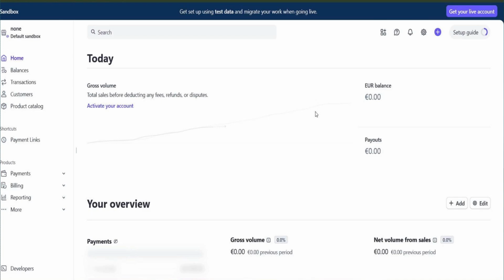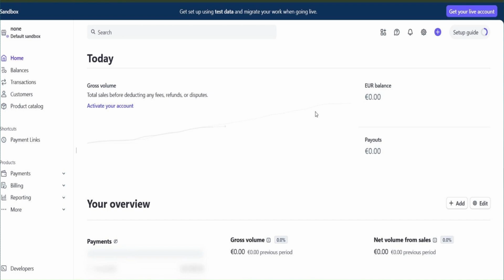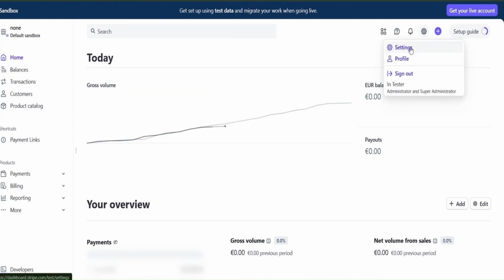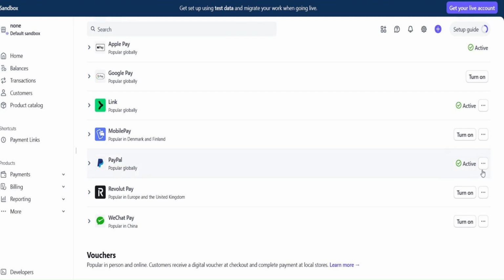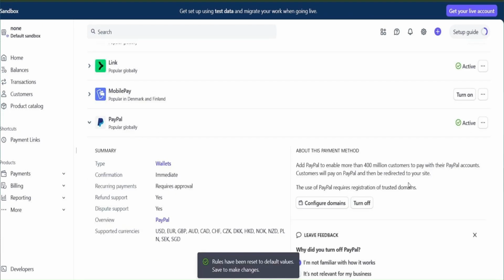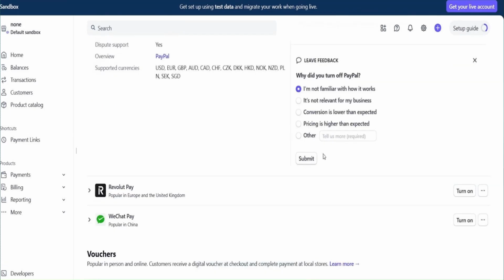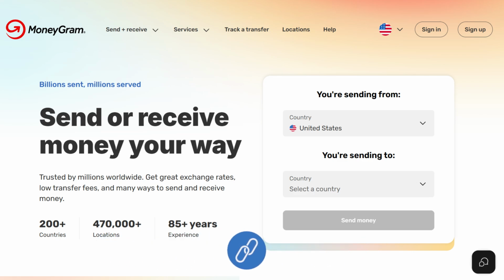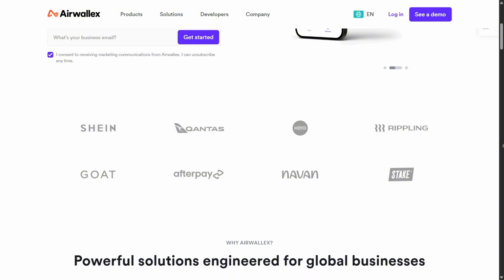How to Connect PayPal Account to Stripe (2026 Guide) ✅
In this video, I’ll show you how to connect your PayPal account to Stripe step by step in 2026. You’ll learn how to integrate PayPal with Stripe, set up payment workflows, and understand what options are available for using both payment systems together in your online business. This beginner-friendly tutorial will help you manage payments more efficiently for your store or service.